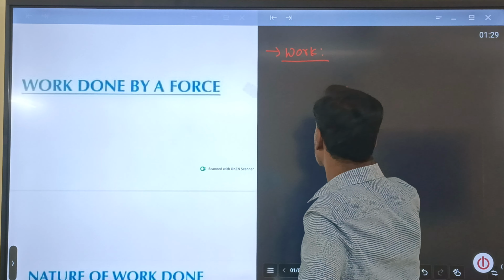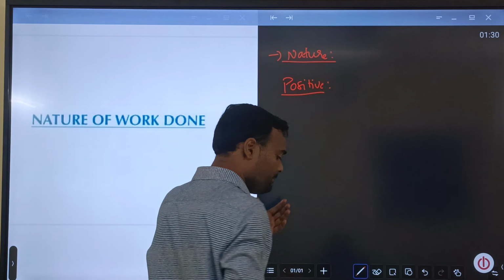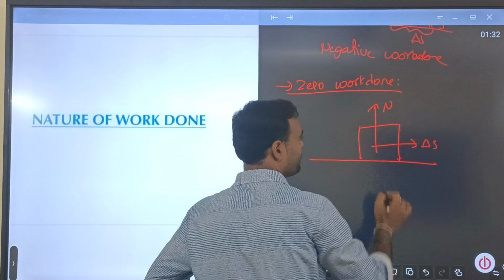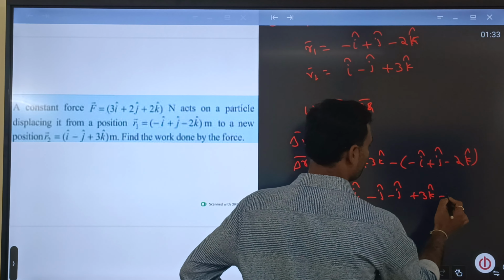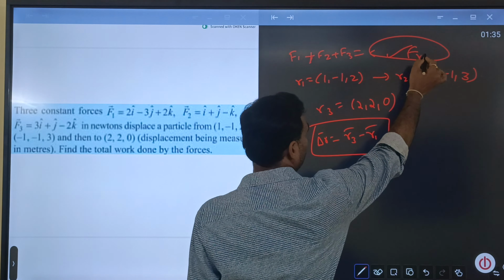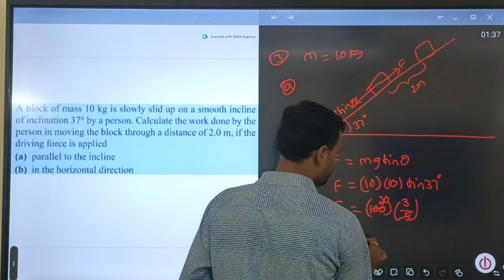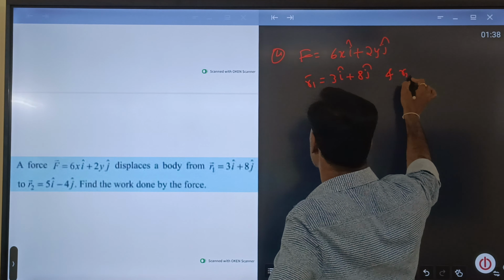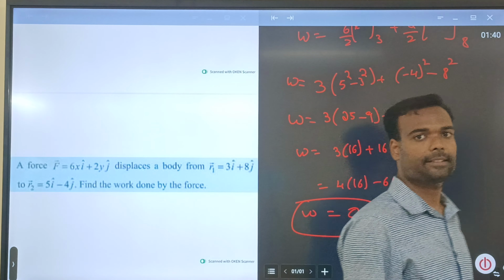Work, Energy and Power: class 1 - Work done by a Force